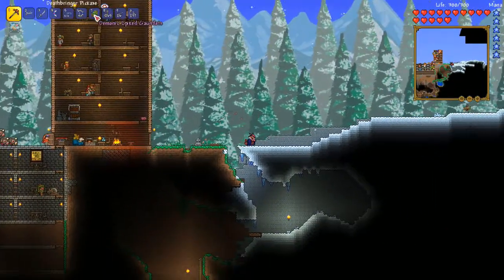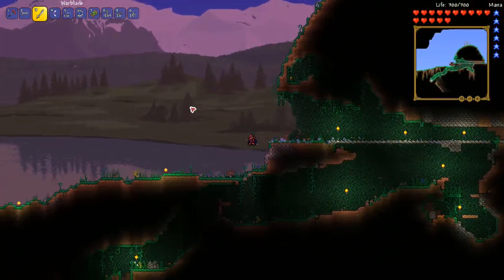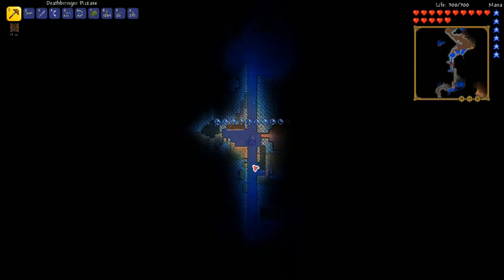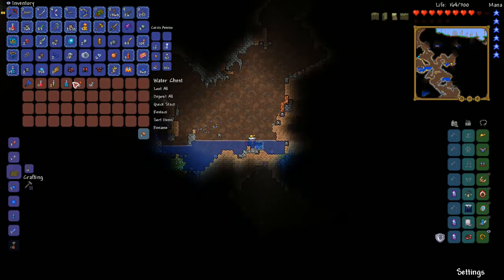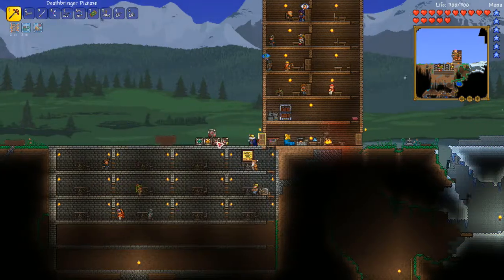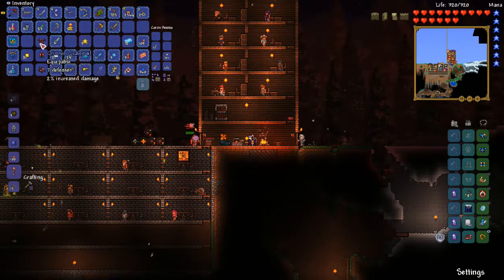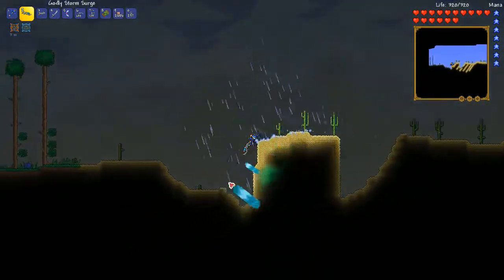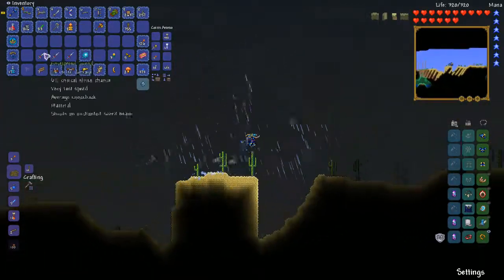Aerialite Gear & Enchanted Sword(s)!!! | Calamity Mod #4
Sorry about the kitty in the background at the end! Hope you guys enjoyed this episode of Calamity!!